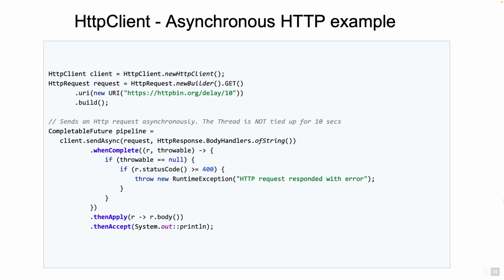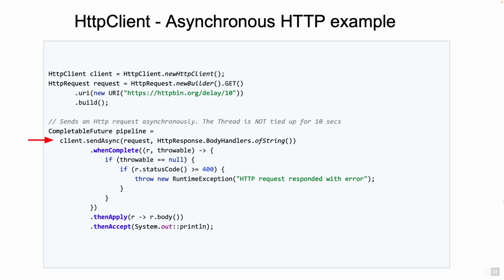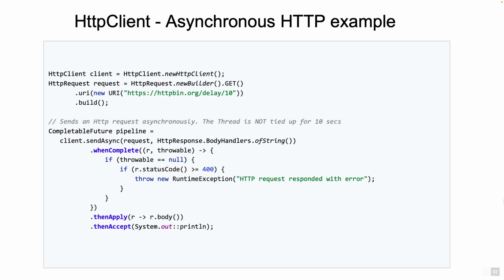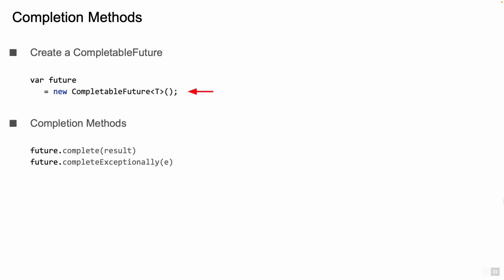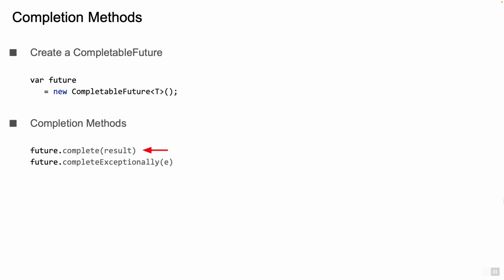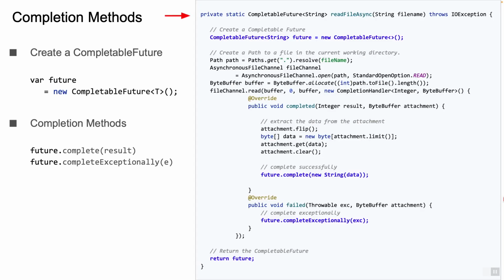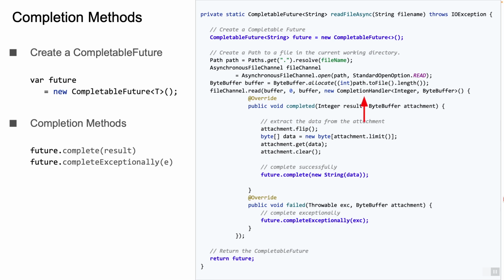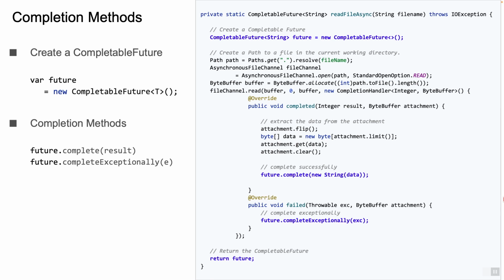Lesson 10 - Java CompletableFuture Completion methods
This lesson describes the several completion methods in the Java CompletableFuture class. These methods are helpful when you want to complete the CompletableFuture stage successfully or with an exception.